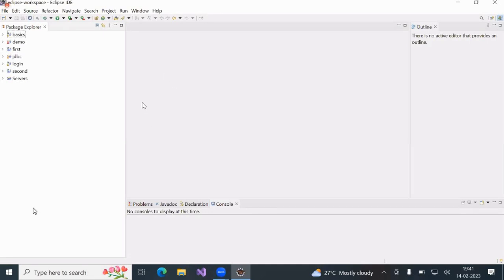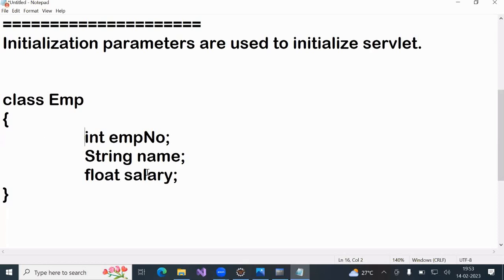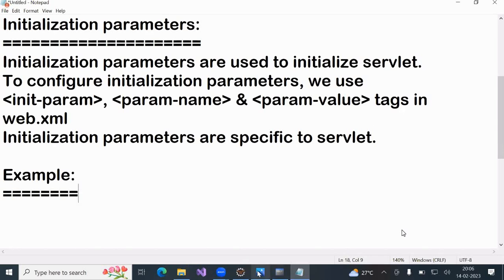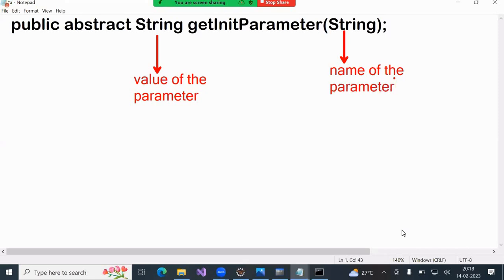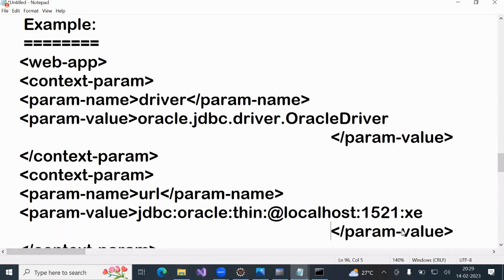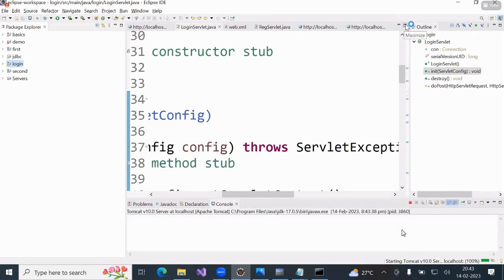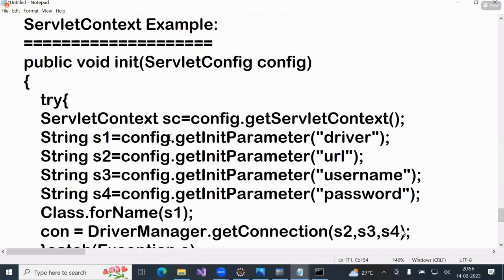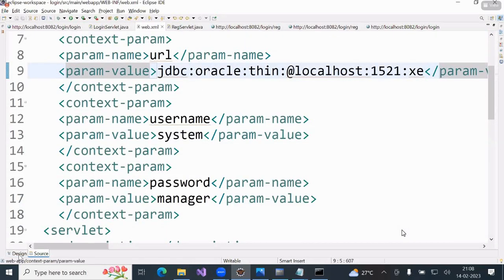Advance Java 14 Feb 2023